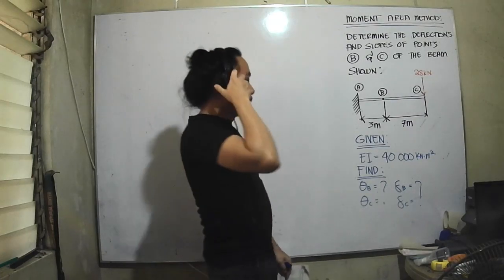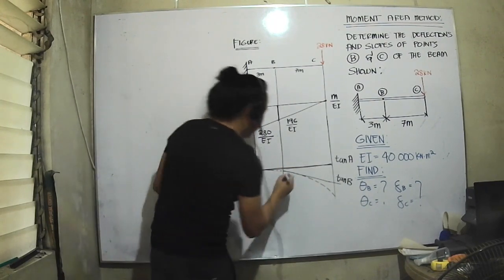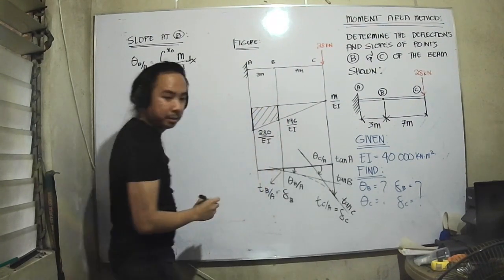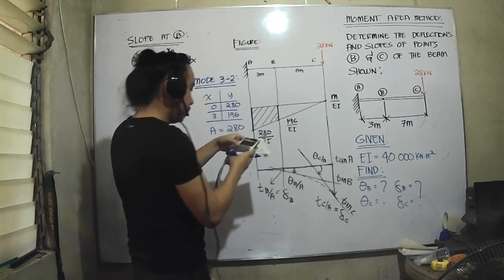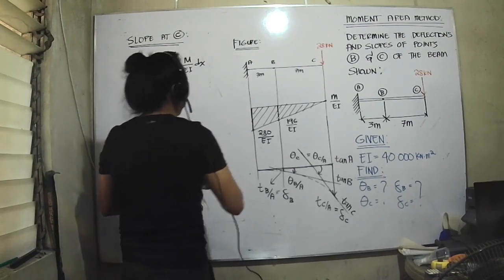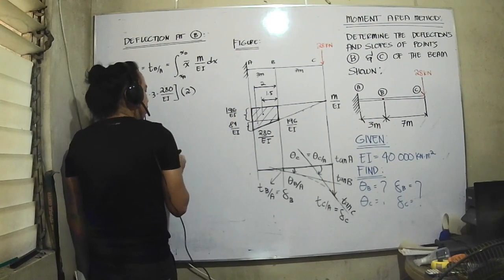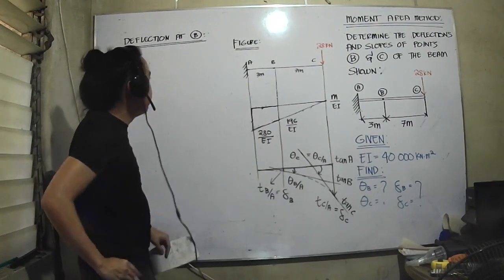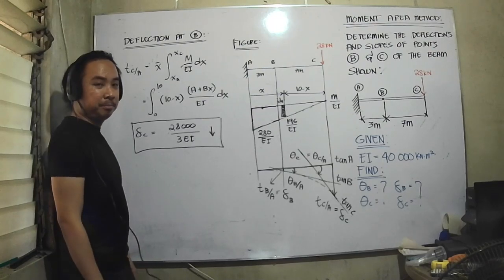BEAM DEFLECTIONS - MOMENT AREA METHOD SAMPLE PROBLEM 01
MOMENT AREA METHOD SAMPLE PROBLEM 01